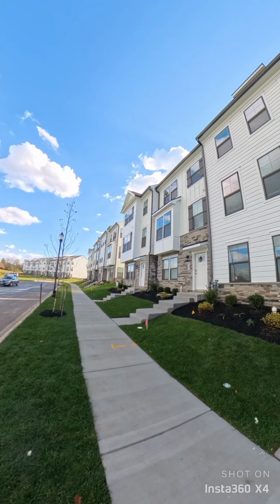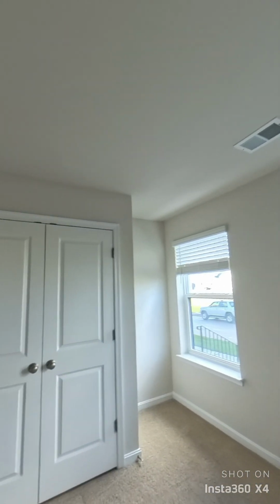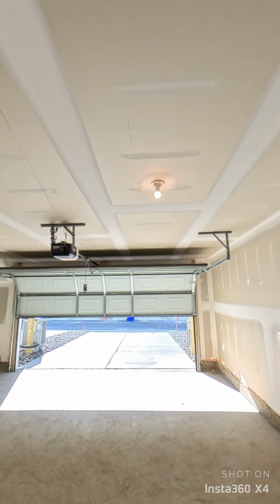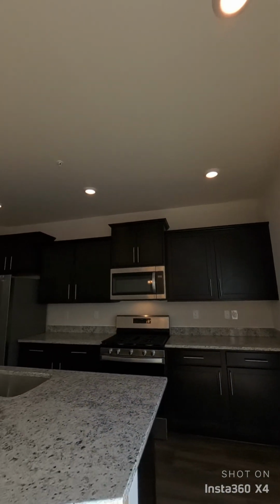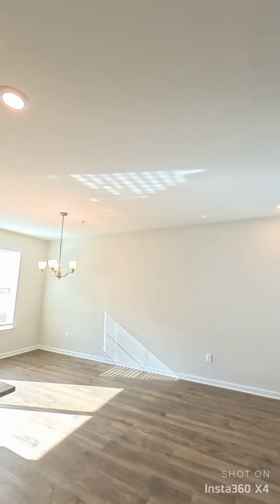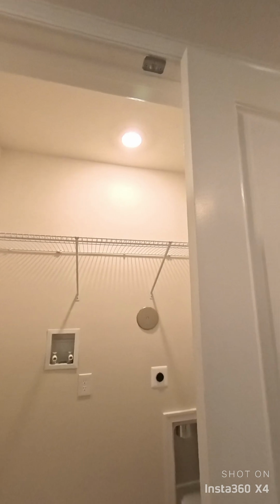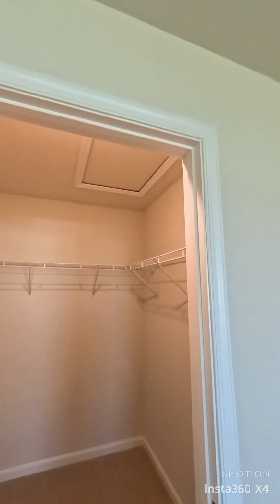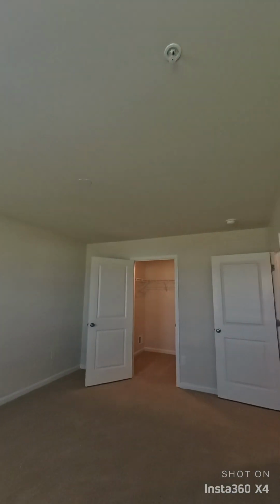424 Herringbone Way, Frederick MD 21701. Townhouse for rent.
$2900/ month.
Beautiful 3-Level Townhouse for Rent in a Prime Location! BRAND NEW, NEVER LIVED IN! Step into this stunning townhouse offering three spacious levels of living, designed for comfort and style. Featuring luxury vinyl tile floors throughout the main level, and warm carpet in the bedrooms. This home exudes modern elegance. The gourmet kitchen is equipped with stainless steel appliances, granite countertops, a gas stove and large center island, making it perfect for cooking and entertaining. Relax in the cozy living room, or retreat to the cozy deck off the kitchen. The lower-level room provides additional space for potential in-law suite/ bedroom or office.